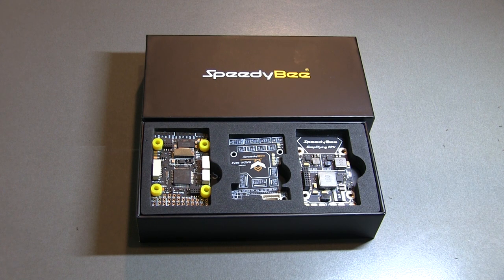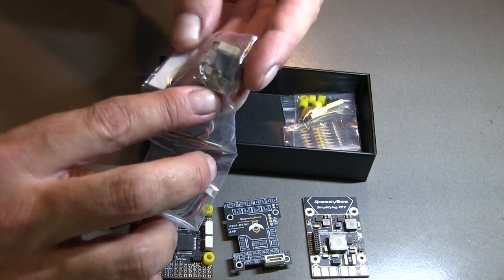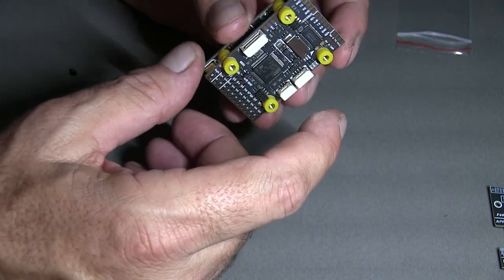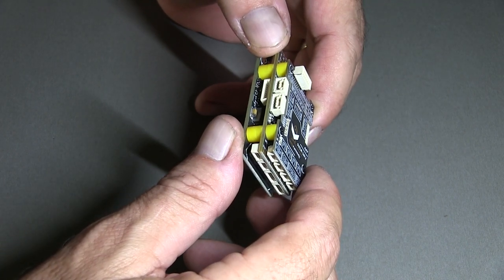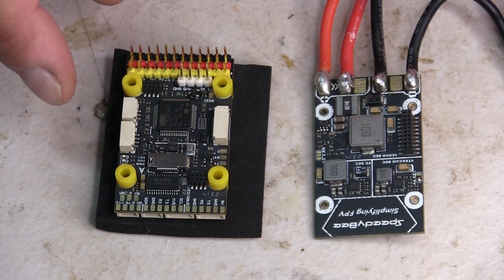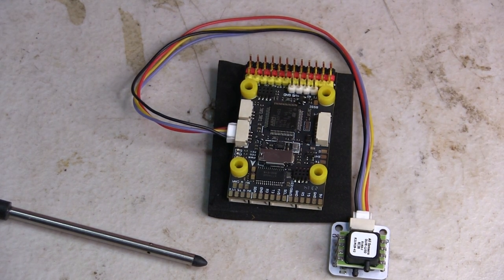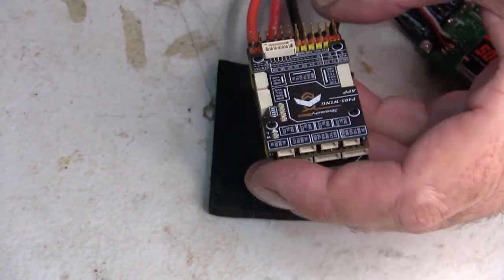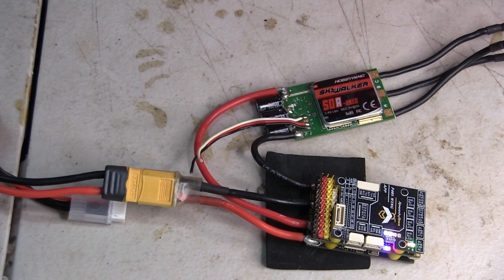FX-61 Phantom Upgrade - Speedybee F405 Wing - Setup and Install INAV 6.1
My FX-61 wing gets an upgraded flight controller from the limited Matek F411 wing to the Speedybee F405 Wing. This wing was the first plane i built and is in much need of a it of an upgrade and general tidy up.